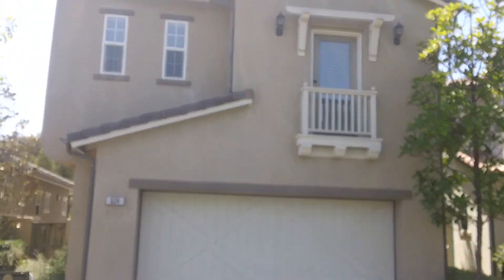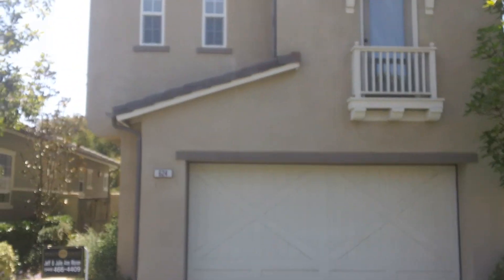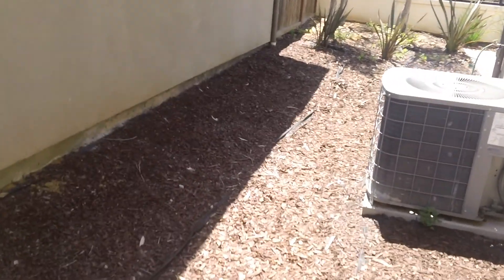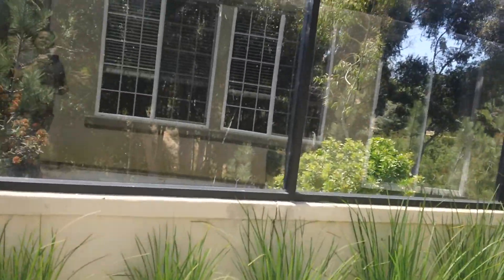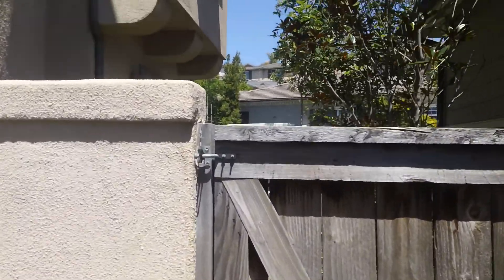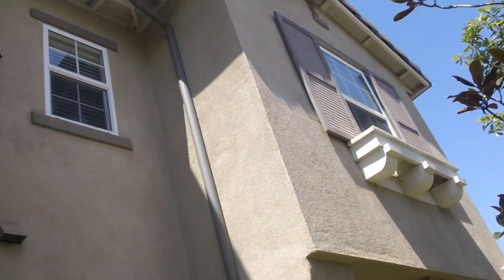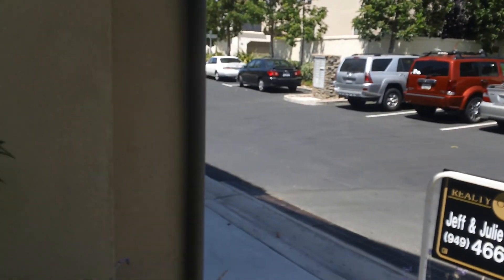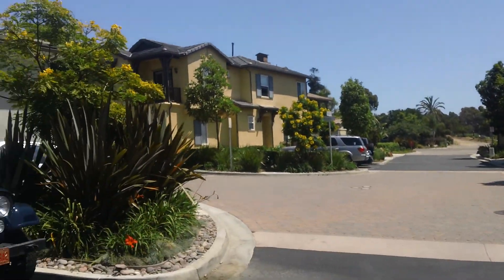624 Beach St Encinitas, CA 92024 $585,000